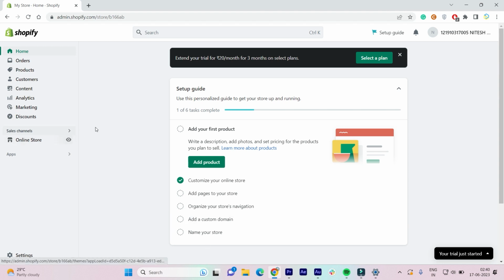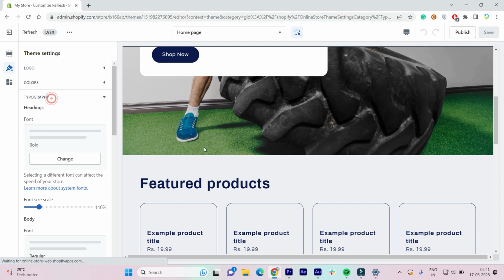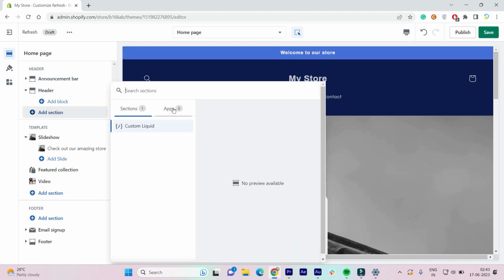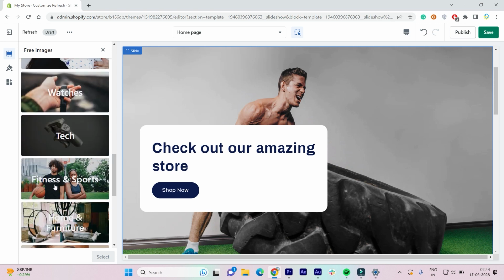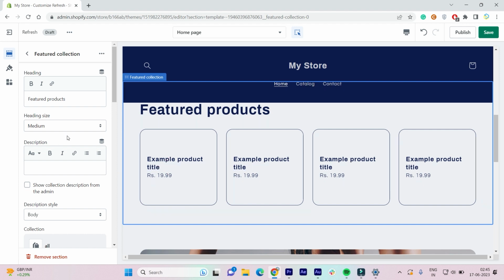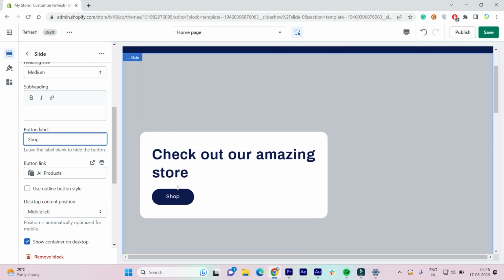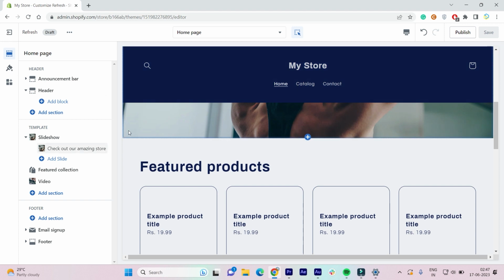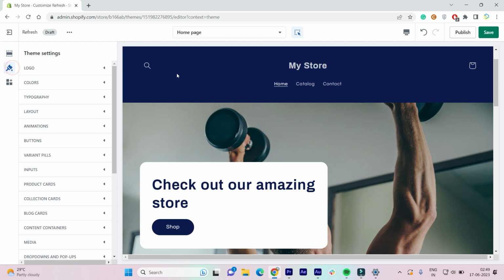How To Fully Customize Shopify Website (Simple Tutorial)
In this video I will show you how to fully customize Shopify website.

Do you want to learn how to customize your Shopify website? Yes? Perfect! Then you've come to the right Shopify tutorial!

I will answer the questions of how to customize my Shopify website, and can I customize my website design and layout on Shopify?

This is a step by step Shopify tutorial on how to customize Shopify and the best way to customize Shopify store.